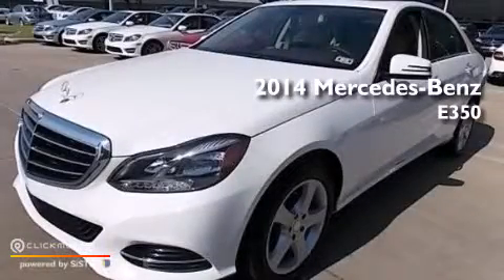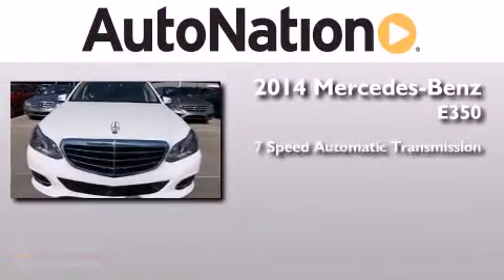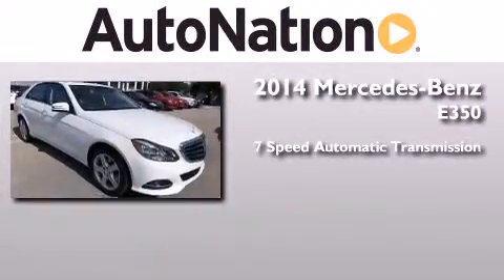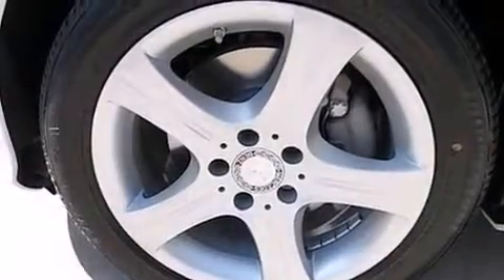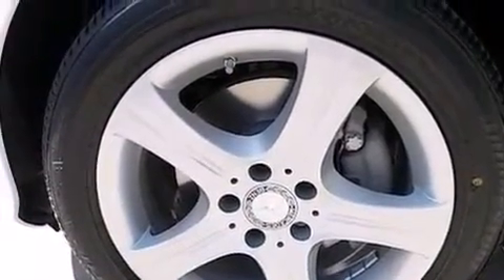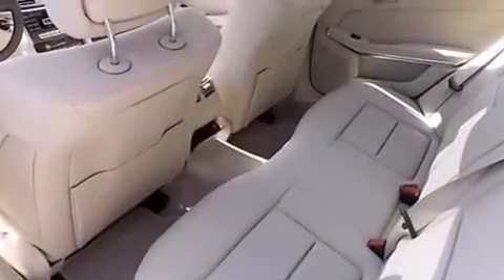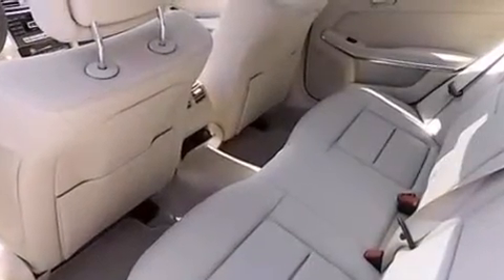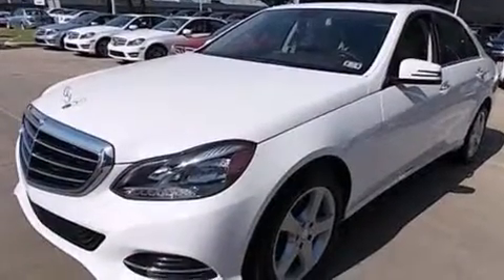2014 Mercedes-Benz E350 Houston TX 77027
We have been honored to serve the Houston TX area , we promise that your experience at our dealership will exceed your expectations ! Year : 2014 Make : Mercedes-Benz Model : E350 Engine : Premium Unleaded V-6 3.5/213 Trans . : Automatic Exterior : Polar White Miles : 12 Interior : *NOT LISTED Mercedes-Benz of Houston Greenway 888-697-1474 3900 Southwest Freeway Houston , TX 77027